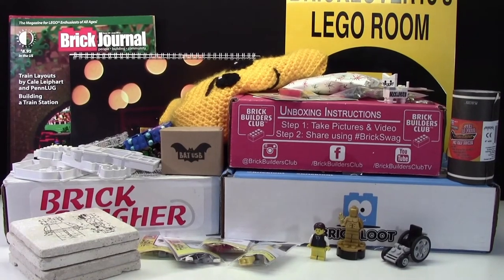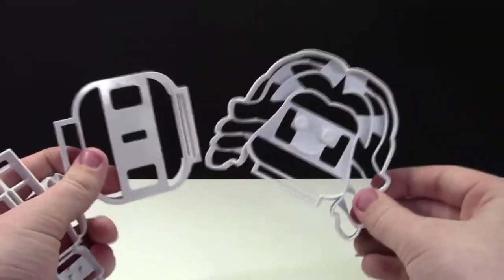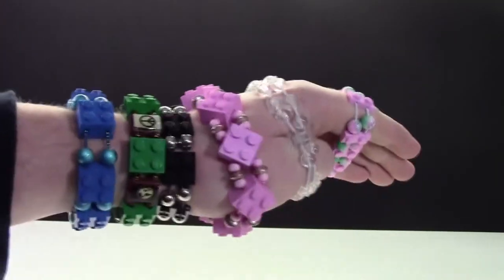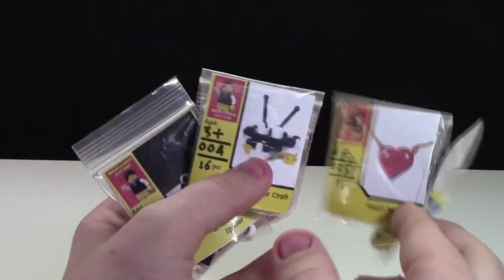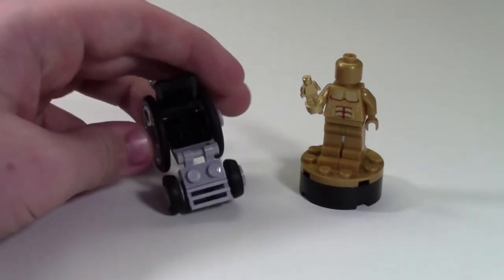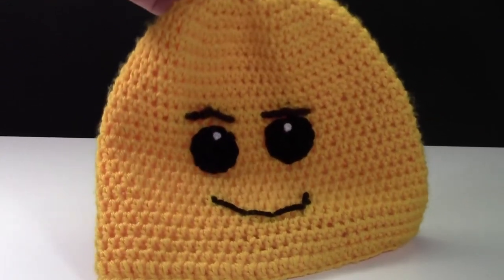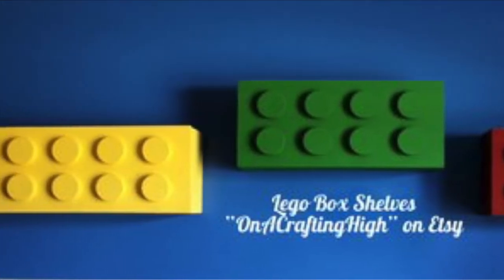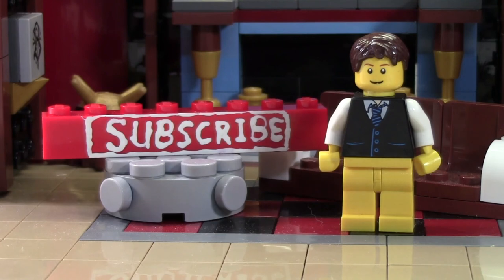HOLIDAY 2015 LEGO GIFT GUIDE/ LEGO GIFT IDEAS *PERFECT FOR ANY LEGO FAN*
Find out which LEGO products I recommend as gifts for the 2015 LEGO Holiday Season! Below you can find the links to the products (in their order of appearance) as well as the video I have done of the product!

This is not a product placement for any of these products, although they have all been sent to me for product reviews.